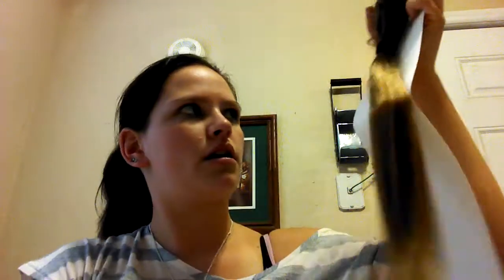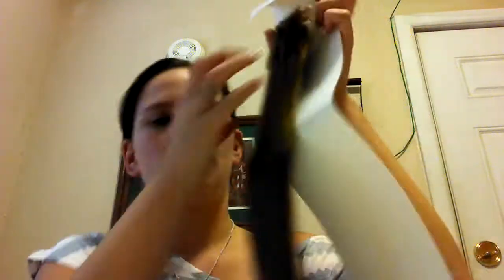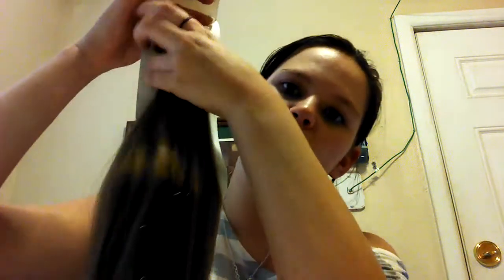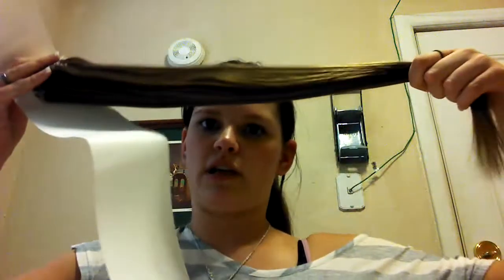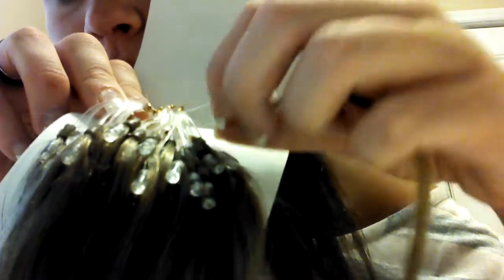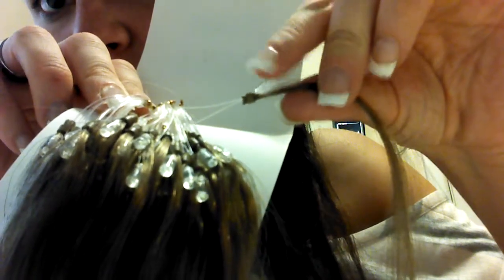Micro loop hair extensions review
My review of my micro loop hair extensions from us.hairextensionsale.com